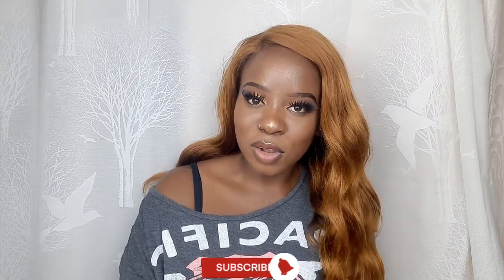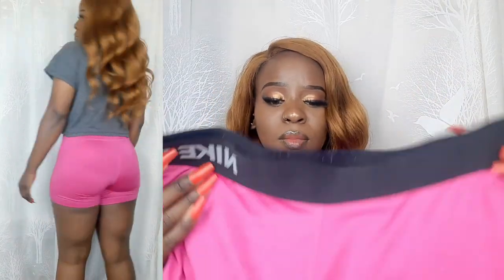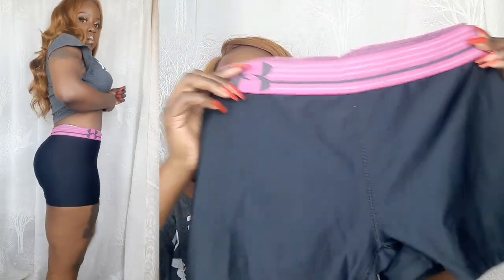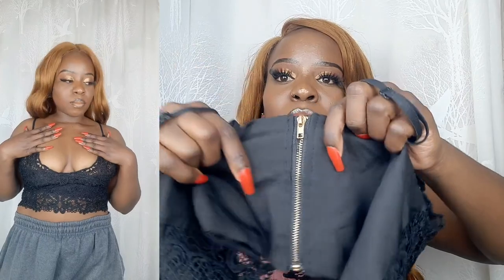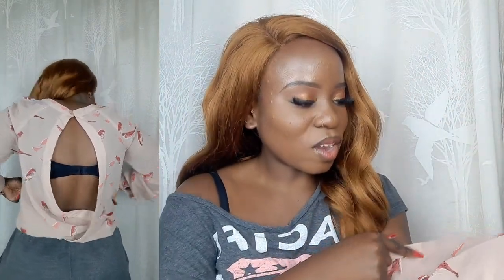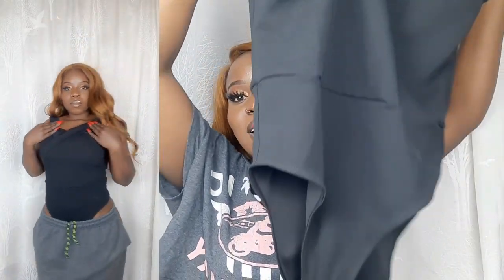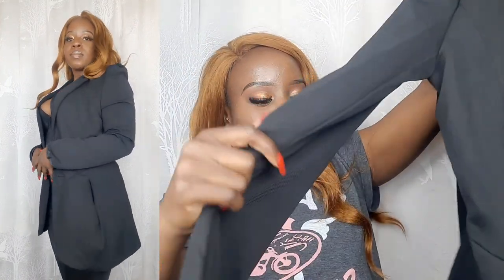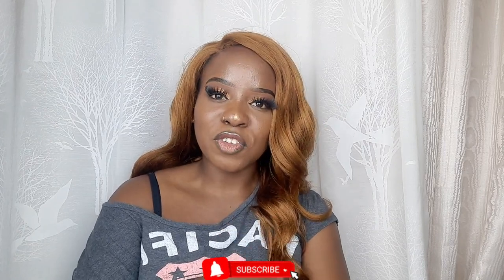Gikomba Thrift Haul |Gym short haul,coats |Aisha Narikxa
Musician: Jeff Kaale
My Mind